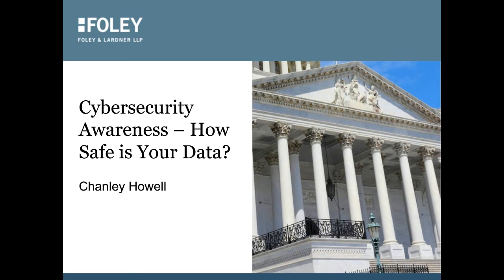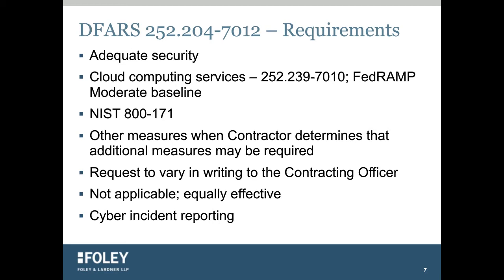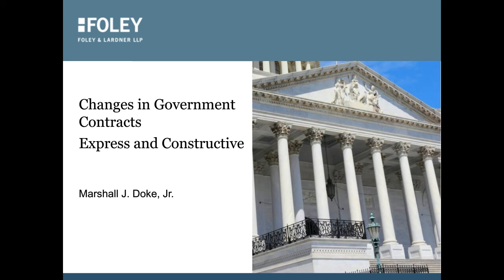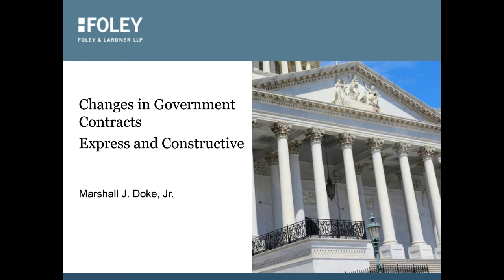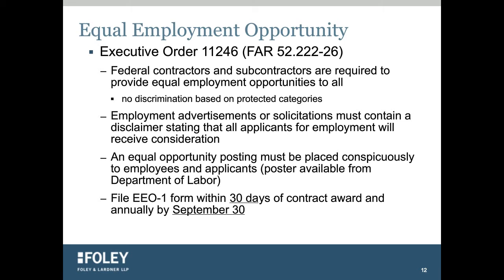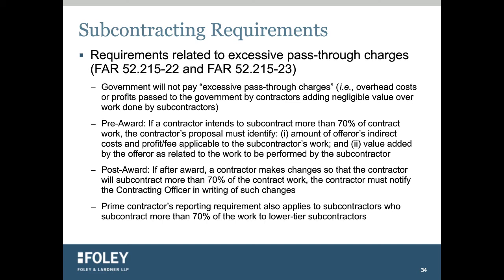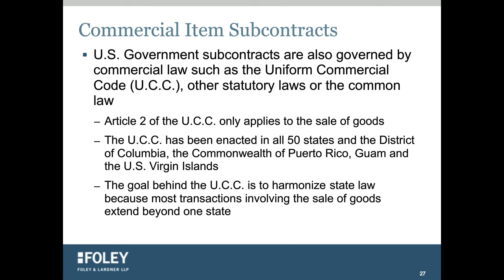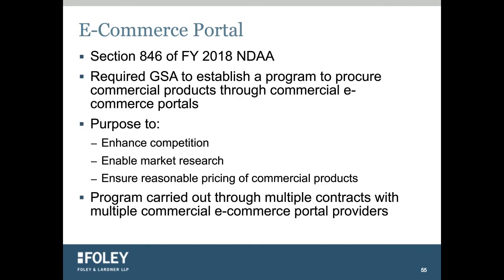Government Contracts Annual Update | Fall 2018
Topics covered in this webinar include cybersecurity awareness, changes in government contracts, what you should do when you receive a government contract, and commercial item contracting.